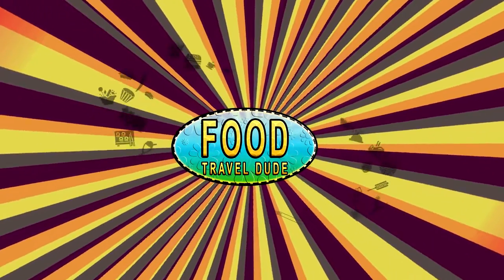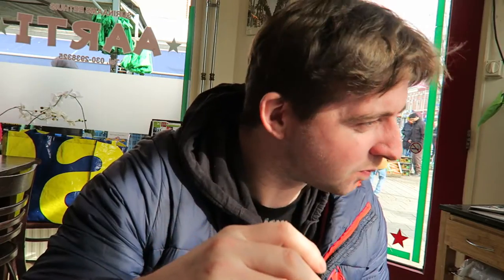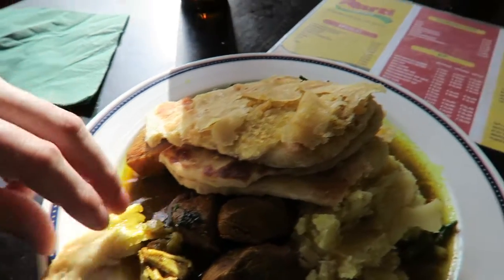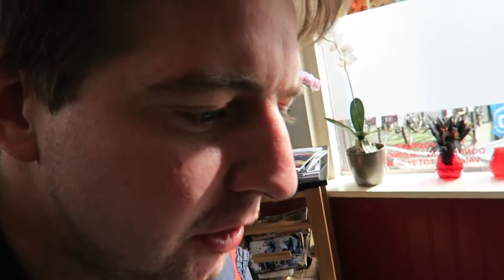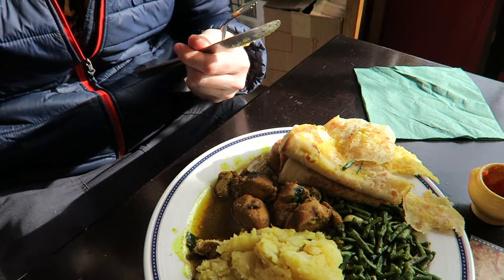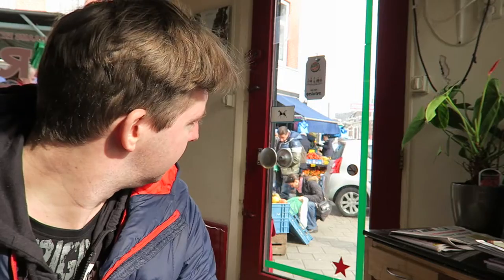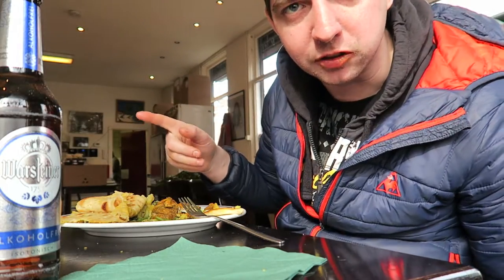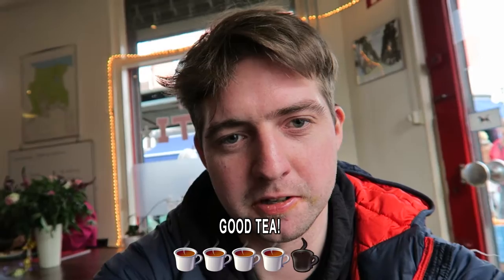Aarti Surinamese chicken roti curry food review Lombok, Netherlands